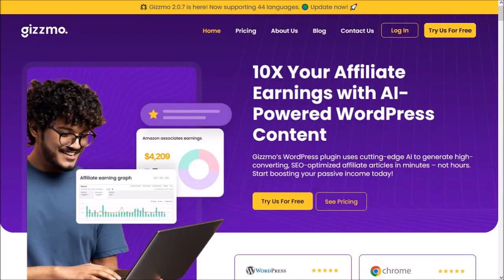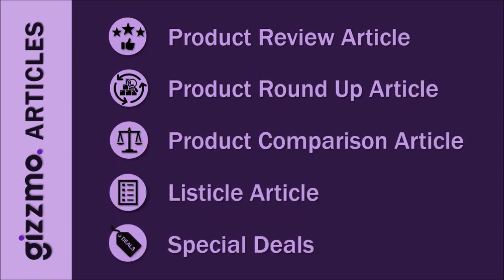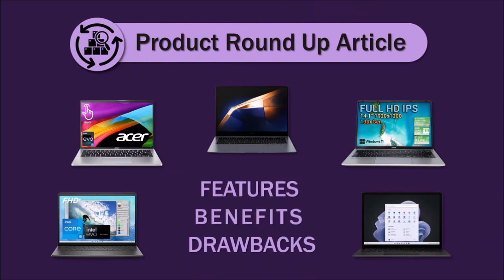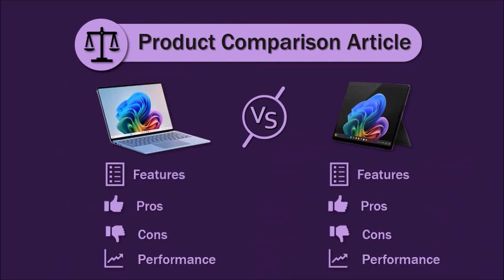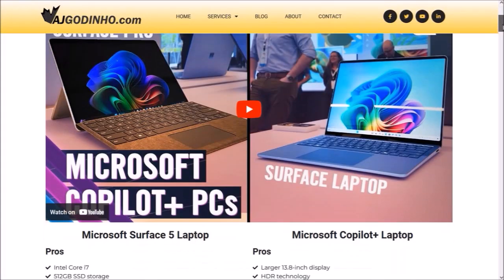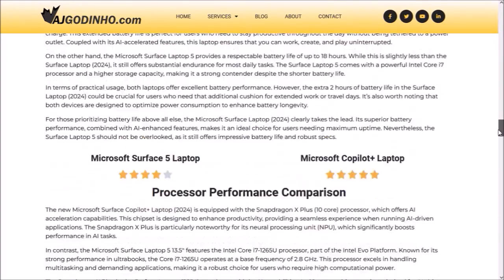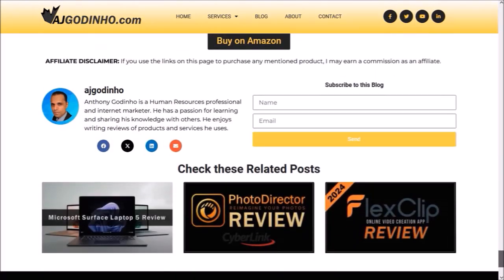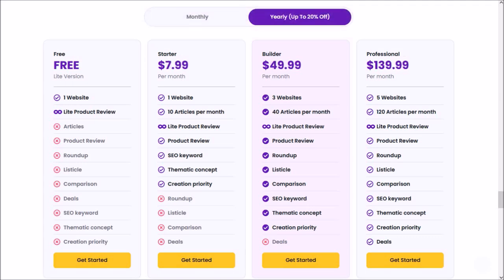How to Use Gizzmo to Create Quality Content to Promote Amazon Products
In this tutorial, you will learn How to Use Gizzmo to Create High Quality Content for your blog. Gizzmo is a powerful WordPress plugin with which you can create a variety of content to promote Amazon products.

This allows you to generate commissions from Amazon product sales. You can create different types of articles using Gizzmo like: Product Reviews, Product Round Ups, General Content Articles, Product Comparisons,  and Listicles.

The articles are created withing seconds and saved as draft blog posts. You can then edit the articles and publish then to your blog or website. In this tutorial, I give you an overview of what you can expect from Gizzmo and give you a quick snapshot of process involved to set up your Gizzmo account.

I’ve created other step-by-step Gizzmo tutorials to help you get the most of your Gizzmo account. You can try Gizzmo for free and if you like what you see, you can upgrade your Gizzmo subscription. Check the link below to try Gizzmo for free.

Amazon Product Link Used in Tutorial

CREDITS: Gizzmo logo and screenshots are copyright protected and used with permission | Amazon logo and other images, banners, graphics used in this video are used as an Amazon Associate, unless otherwise mentioned | Amazon and the Amazon logo are registered trademarks of Amazon.com, Inc., or its affiliates, in the United States and other countries | Microsoft, Windows, and the Windows logo are trademarks, or registered trademarks of Microsoft Corporation in the United States and/or other countries.

Song: Fights by Silent Partner